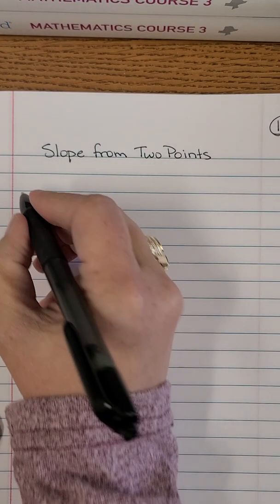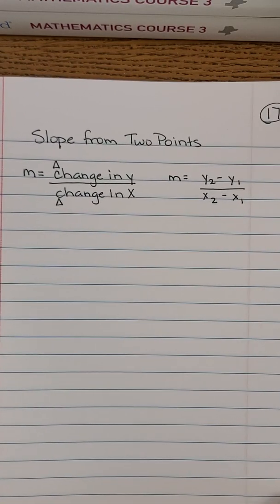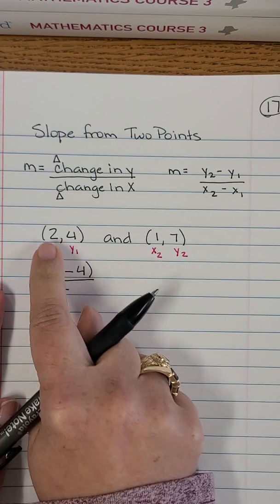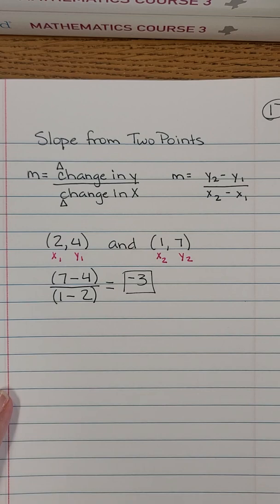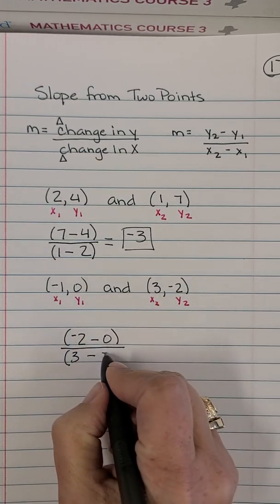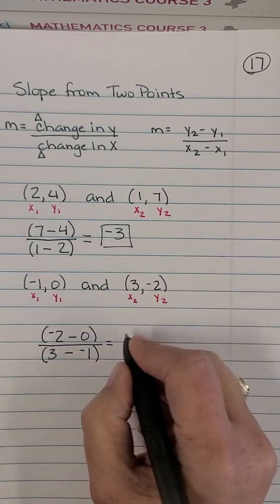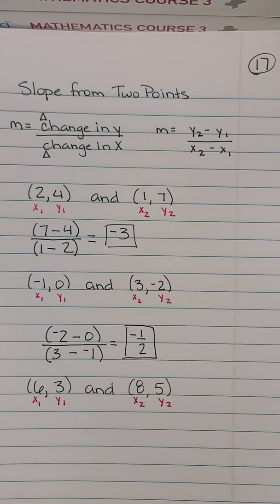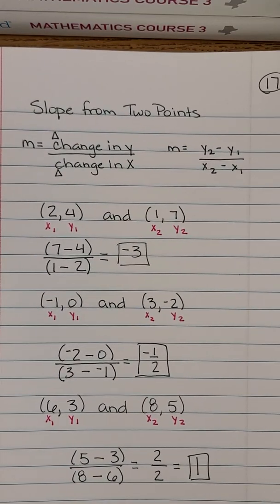Slope from Two Points